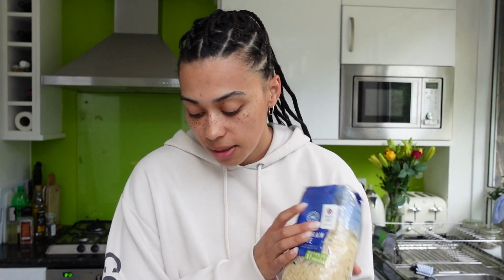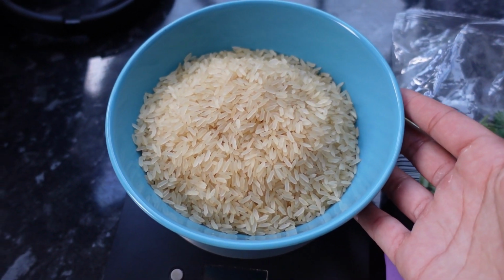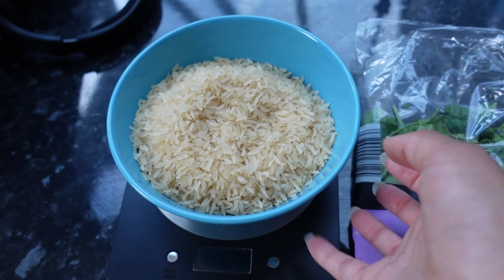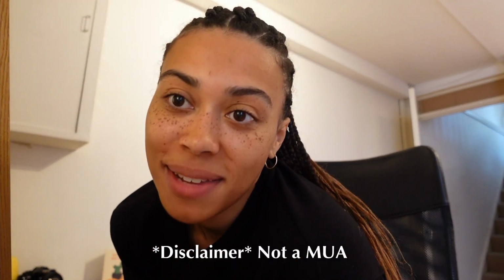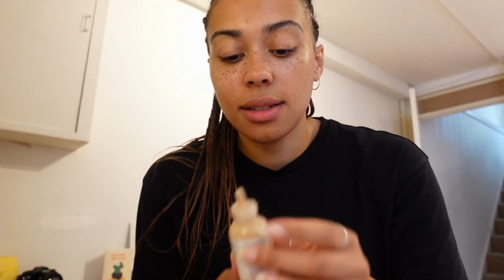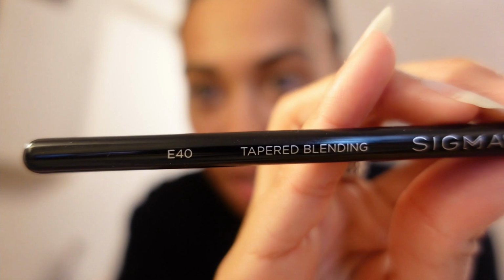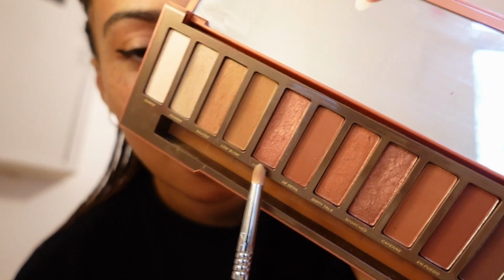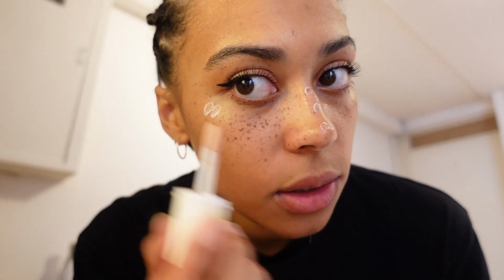A Weekend In My Life | Festival, Cooking, Love island, GRWM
In this week's vlog, i show you how to make vegetarian crispy tofu curry, share my reaction to Love Island. I also share my festival get ready with me and make up routine for GALA festival in London.